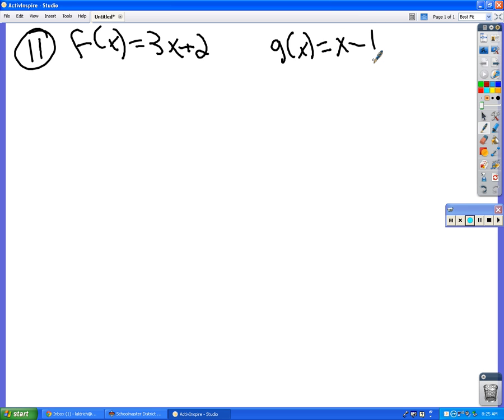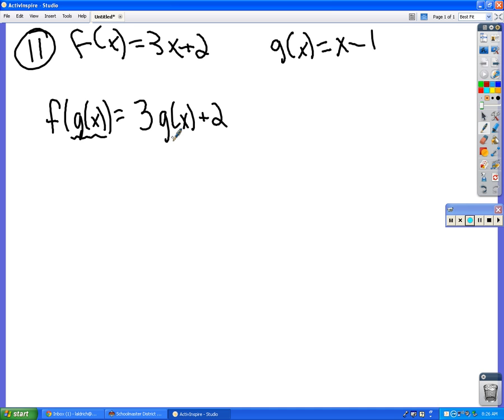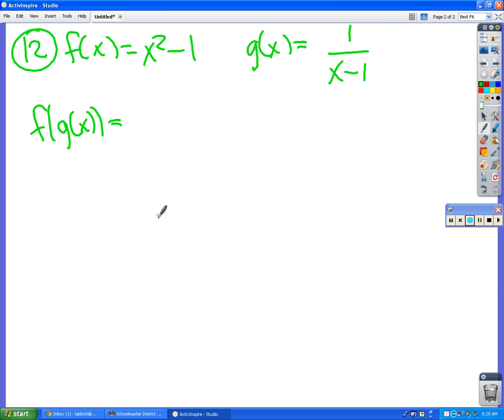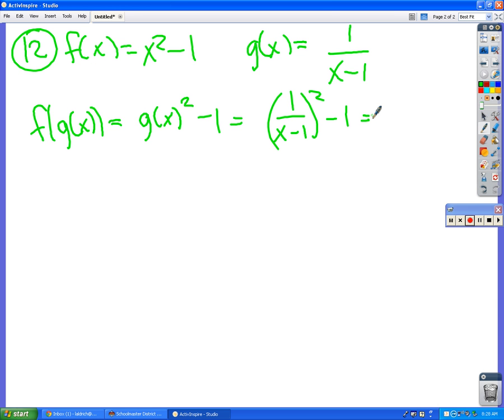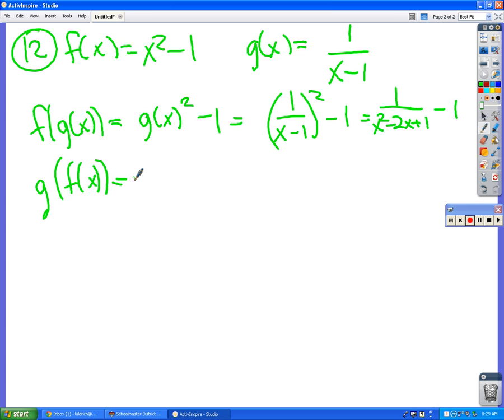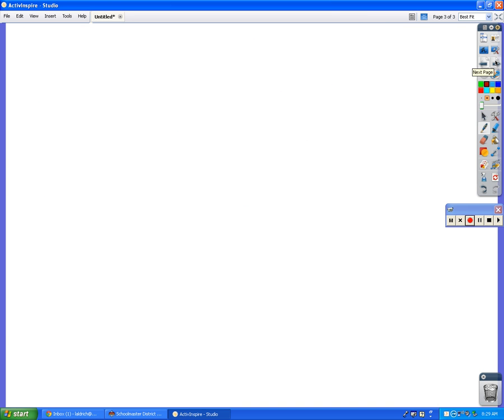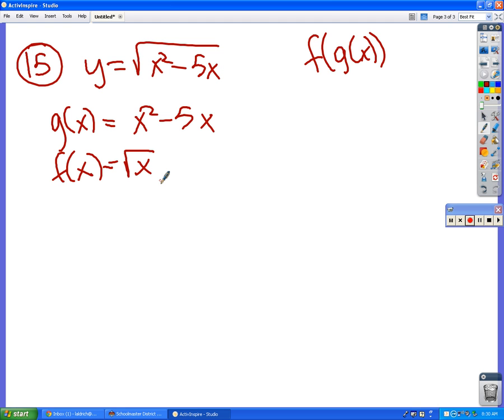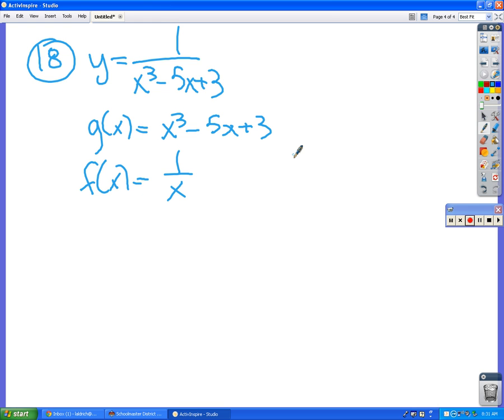math analysis questions 9 5 12